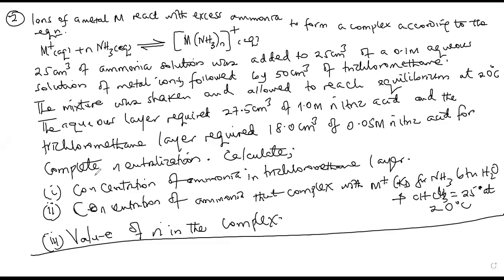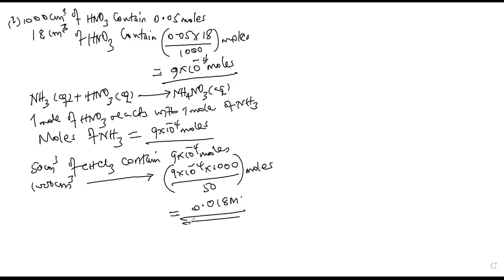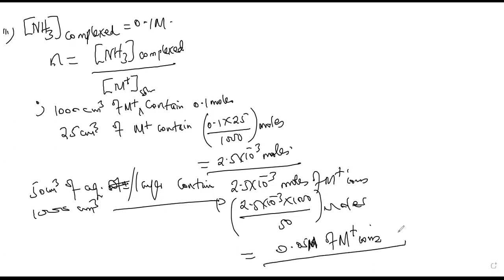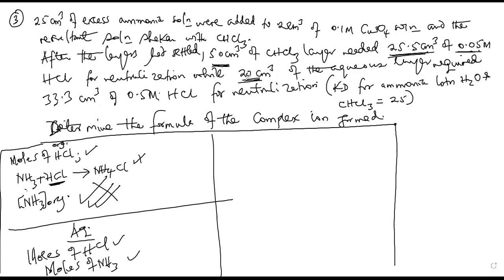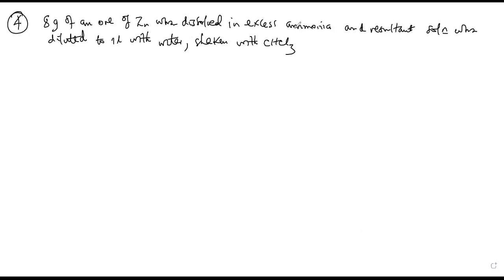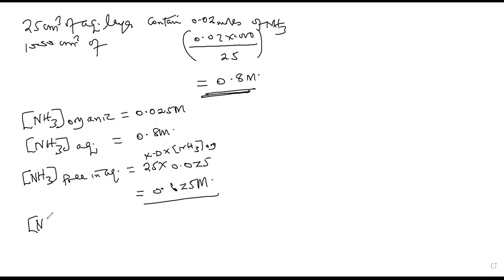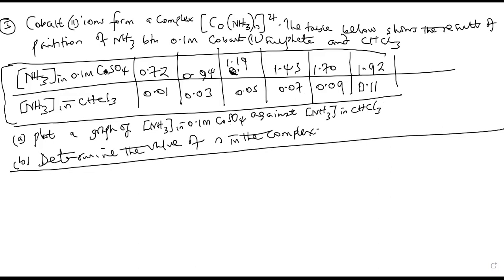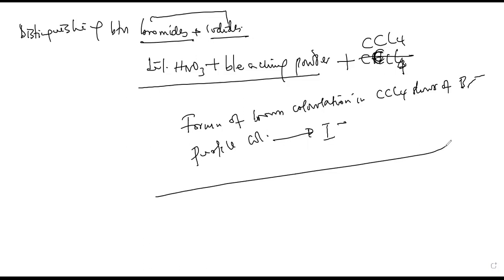PHASE EQUILIBRIA ( LESSON 15). MORE CALCULATIONS ON INVESTIGATION OF COMPLEX IONS